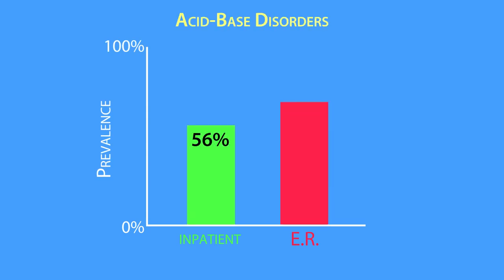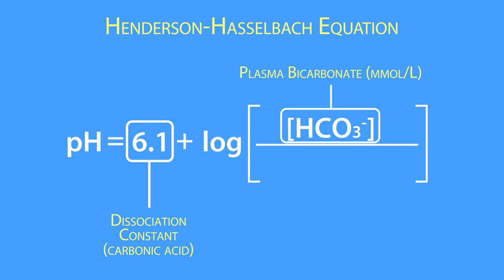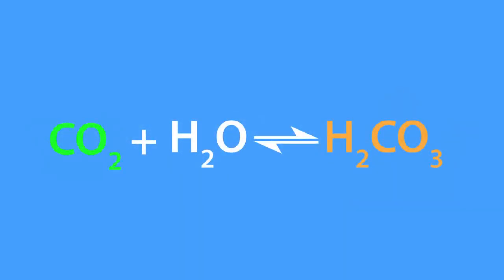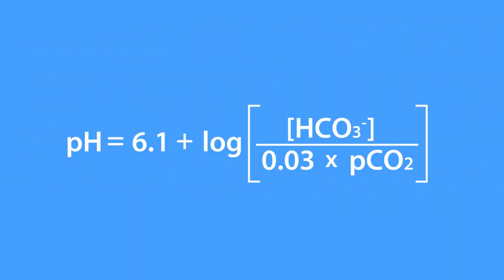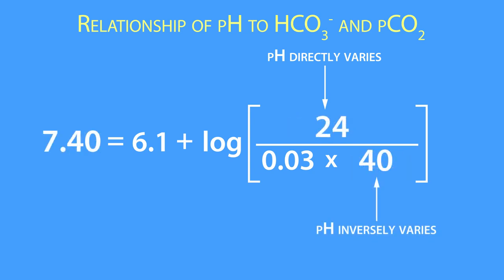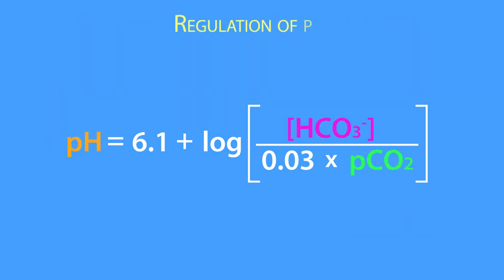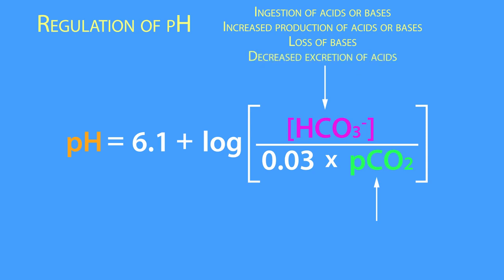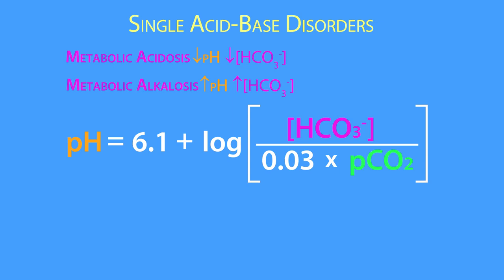Henderson Hasselbalch equation